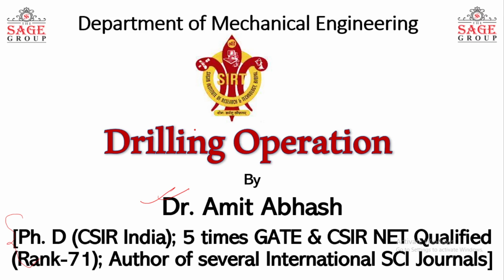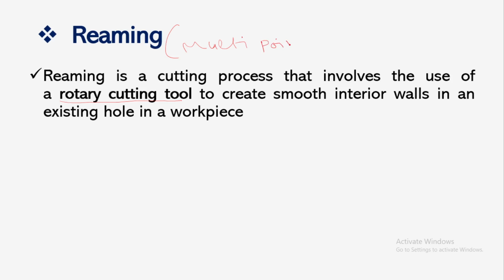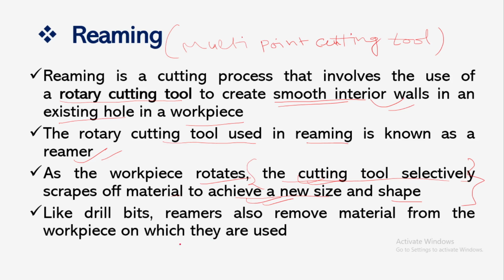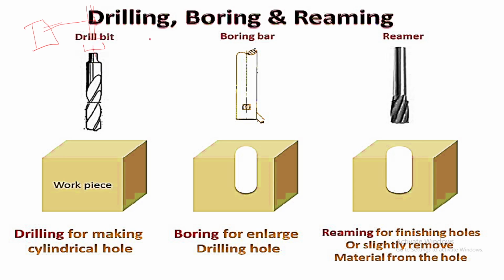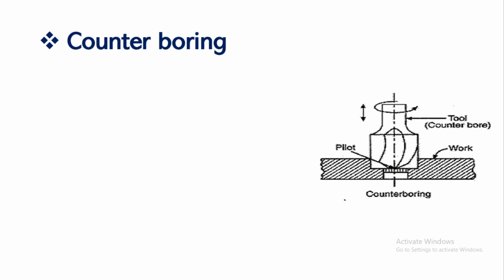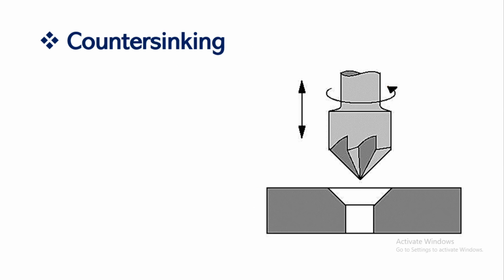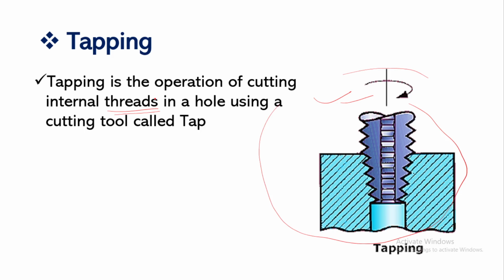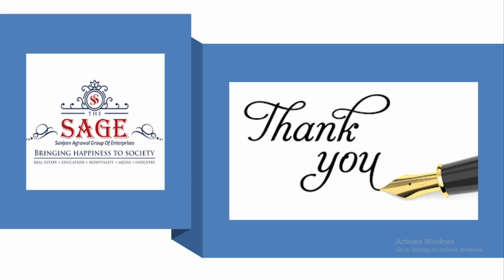Drilling Operation (Lecture 2), Machining, Manufacturing Process ME 305